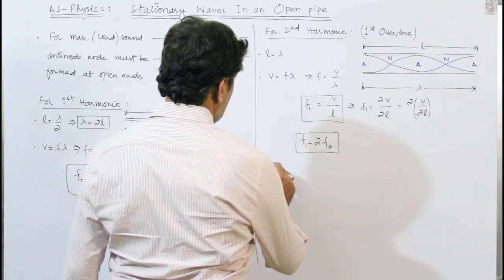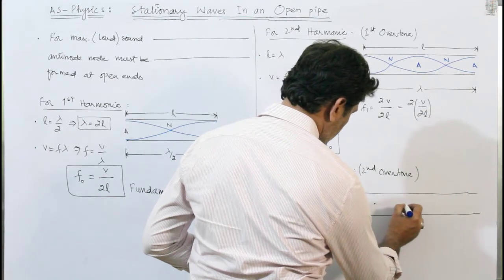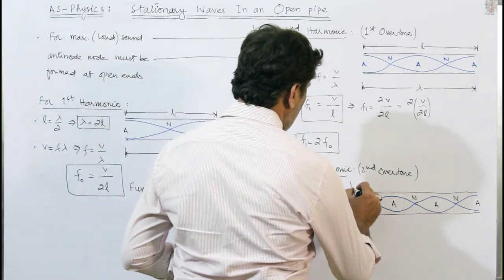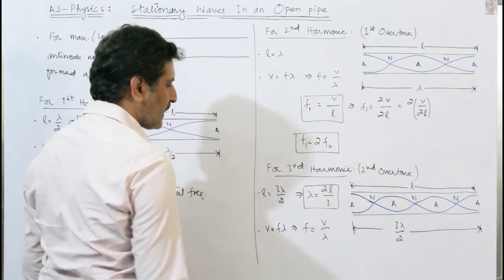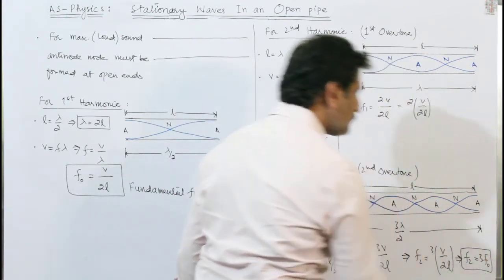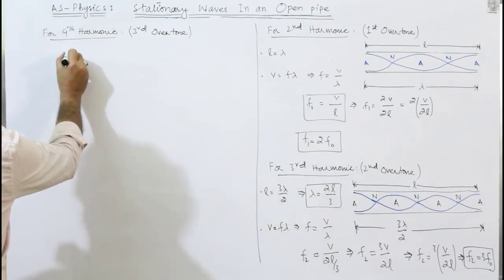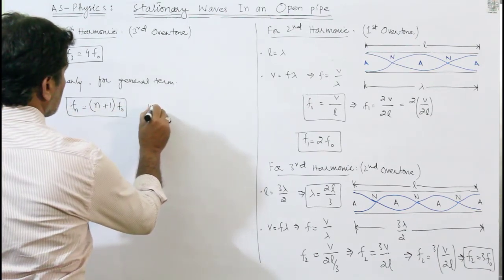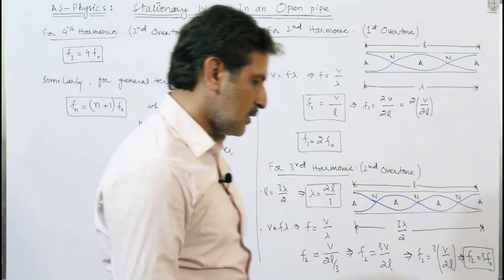Stationary Waves in Open Pipe Part - 2